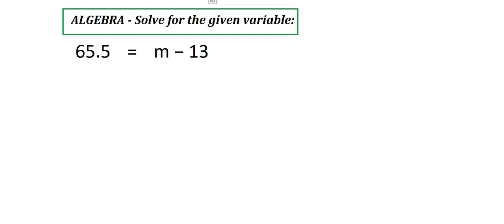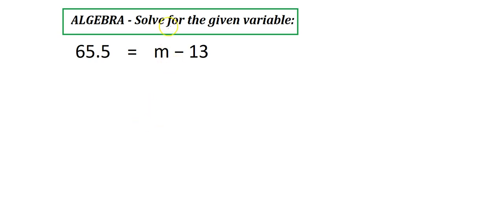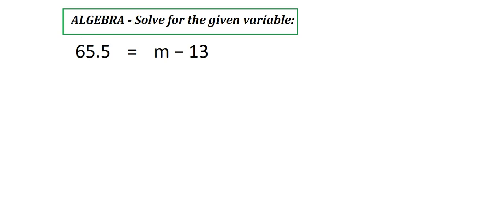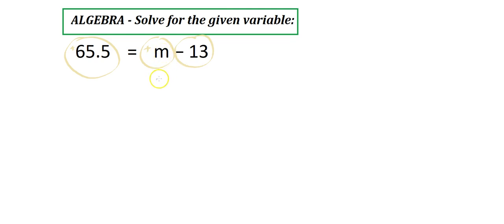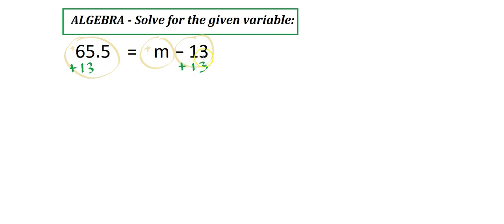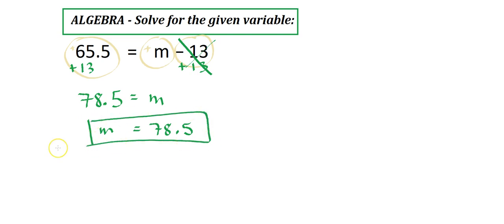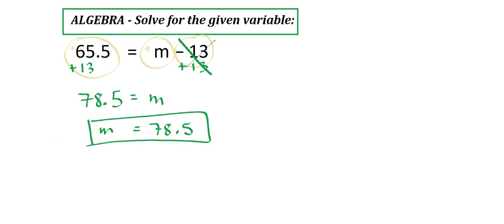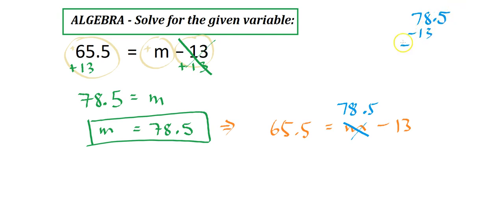ALGEBRA - EQUATIONS, single variable (subtraction with decimals)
Clear, easy-to-follow instructions!  A simple tutorial demonstrating how to solve basic one-step linear equations involving subtraction and decimals.